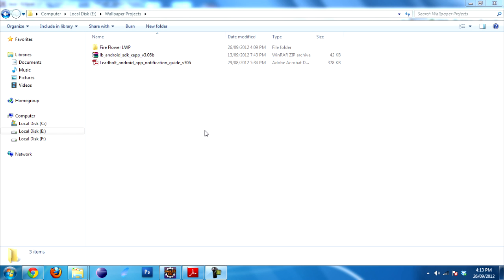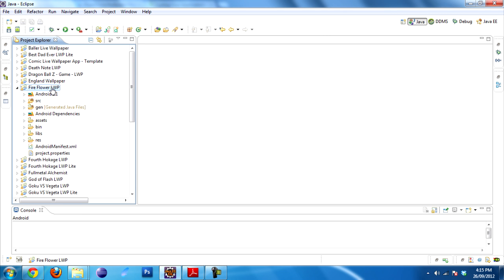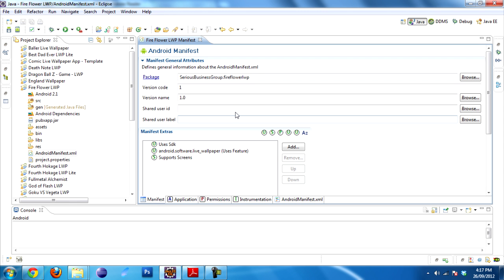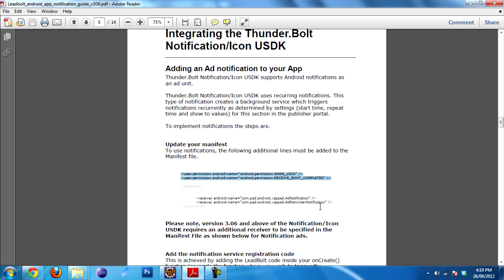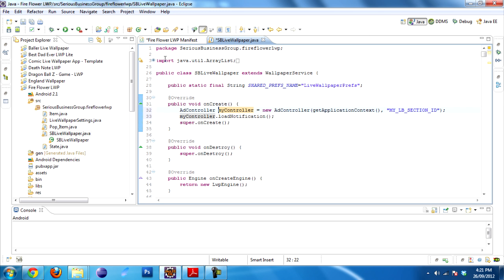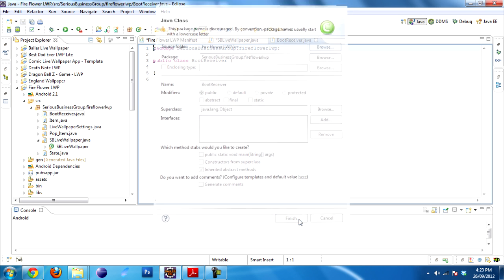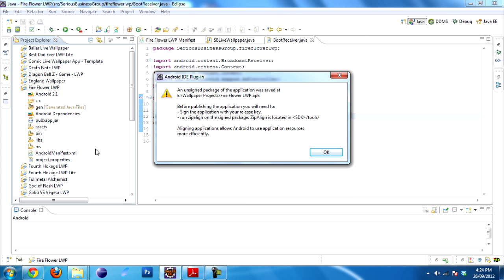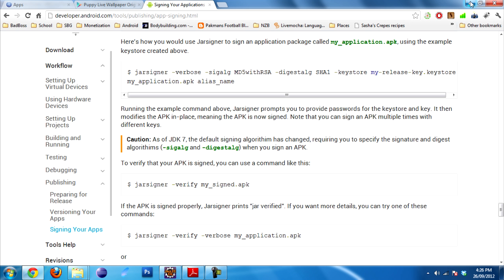Live Wallpaper Creator 2.1 Tutorial - Adding Leadbolt Advertising Code into your Projects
With Live Wallpaper Creator 2.1, you are able to add advertising code into your android live wallpaper projects. This video explains how!